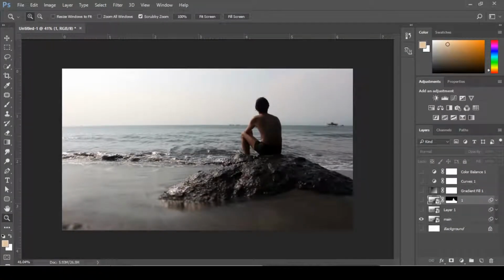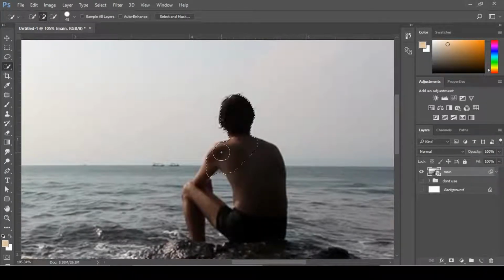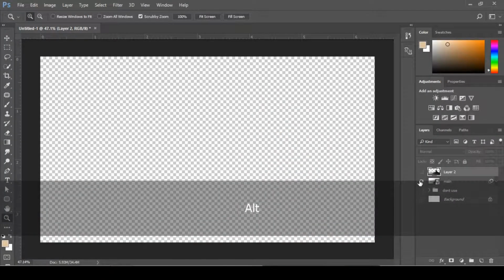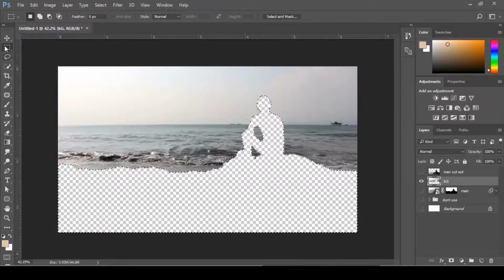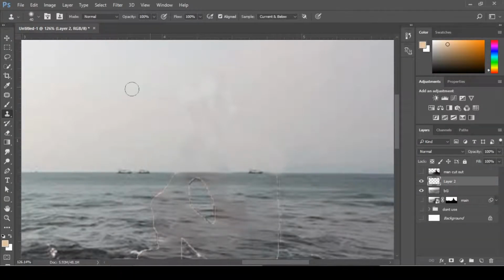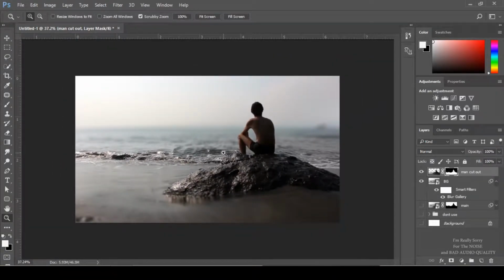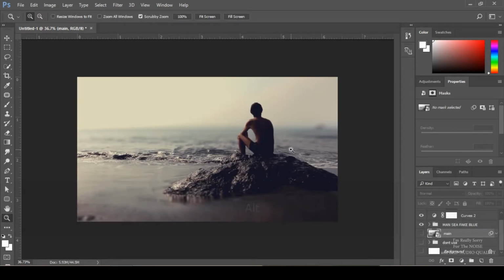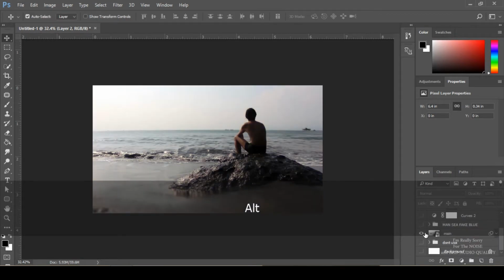Blur Backgrounds And Give Classic Cinema Look To Any Picture || Photoshop Tutorial For Beginners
Happy world photography day !

A brand new tutorial on how to add fake camera blur and how to create classic cinematic color grading with any image.

Make your image pop and turn your daily photo into professional looking cinematic photographs with simple steps !

Do share subscribe and like my videos if you found it useful and don't forget to leave us a comment about what tutorial we should do next or how are you feeling about the video !